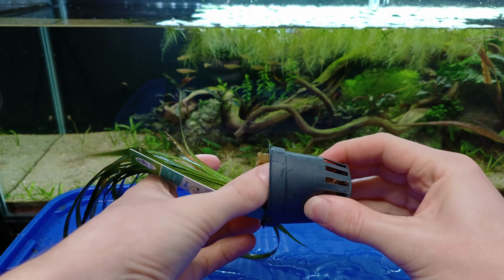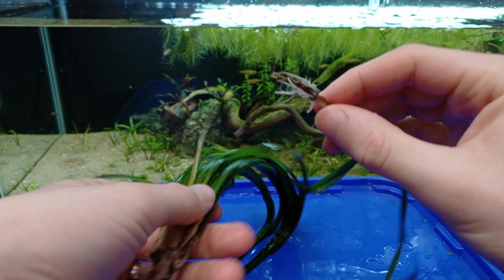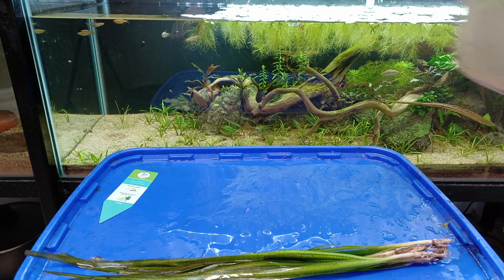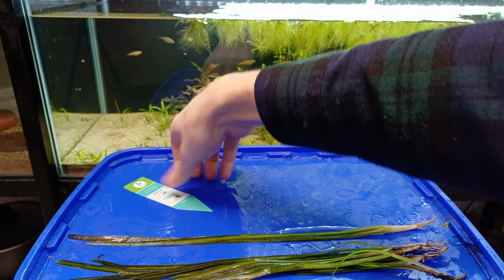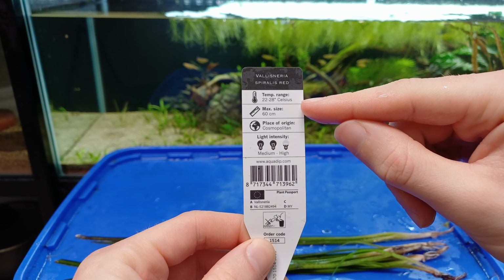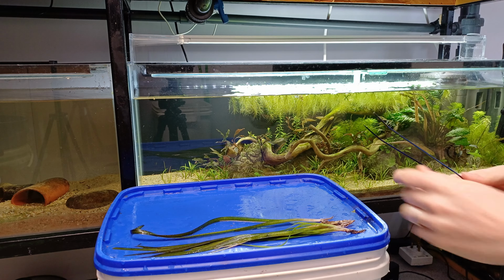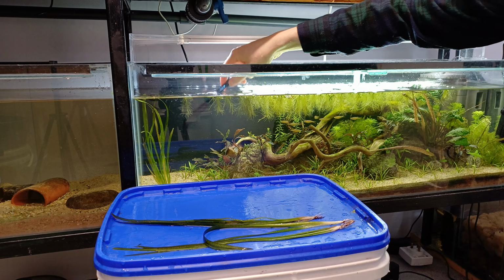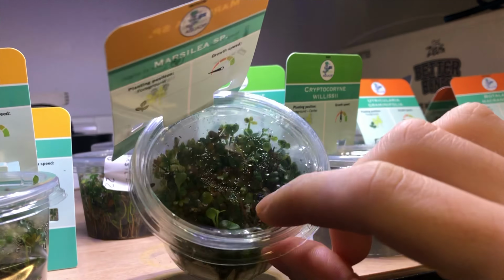How to Prepare Potted Aquarium Plants for your fish tank!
Preparing aquarium plants correctly will lead to a more aesthetically pleasing fish tank. Whether you want to create a full blown aquascape or just add a touch of greenery to your community aquarium, follow this guide to help you get started with planted tanks.

The plant used in this video is Vallisneria spiralis red from AquaDip.